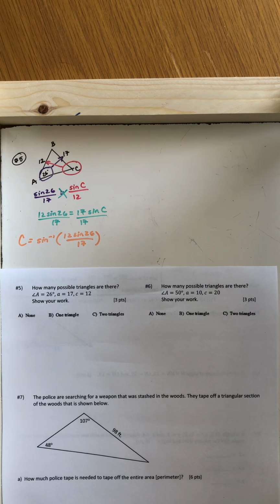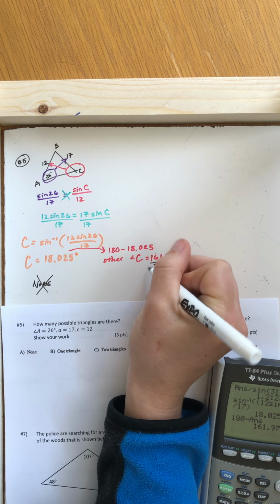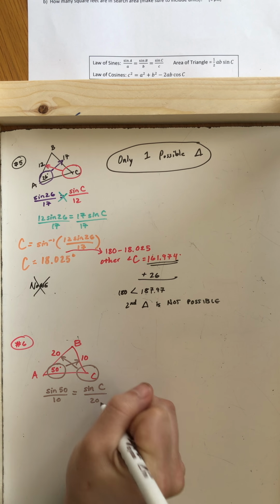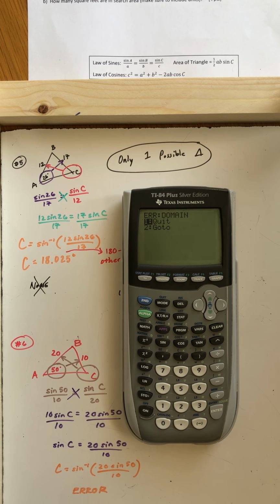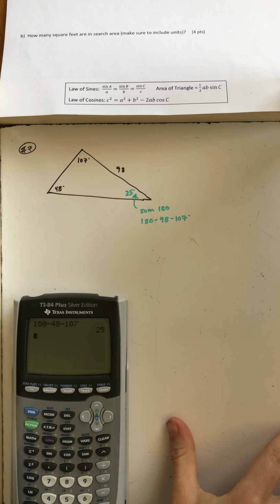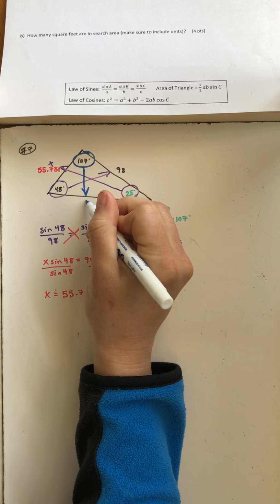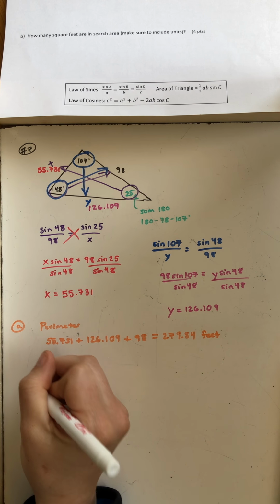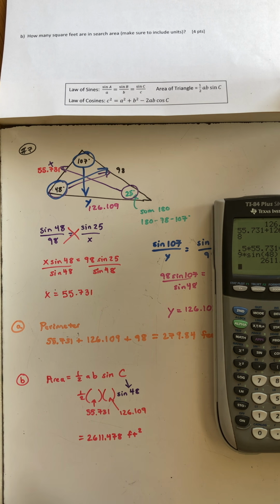Review of HONORS Test #3 - Law of Sines and Cosines (continued)